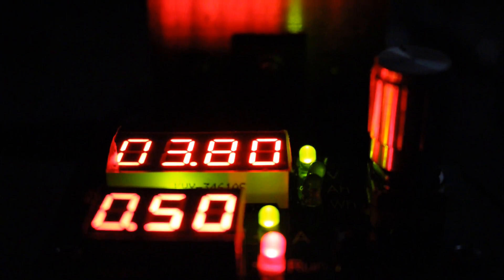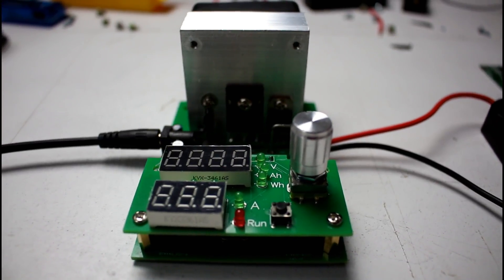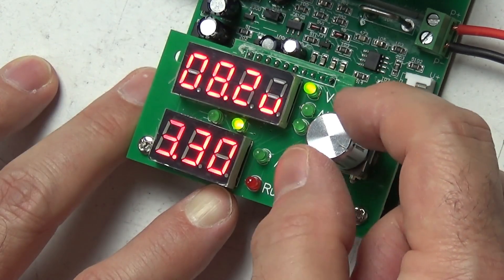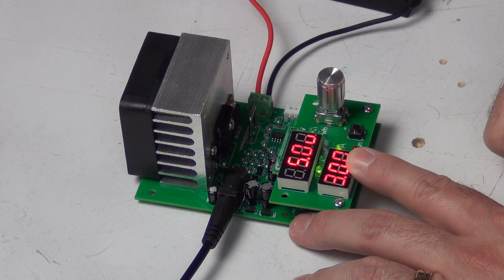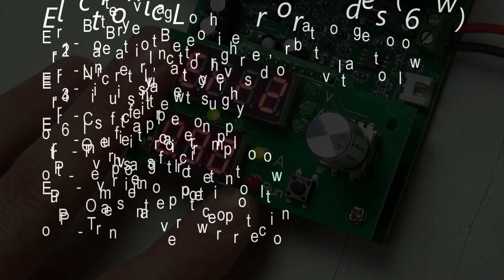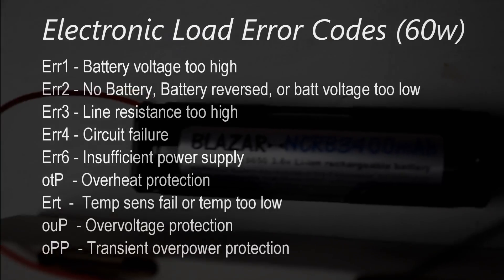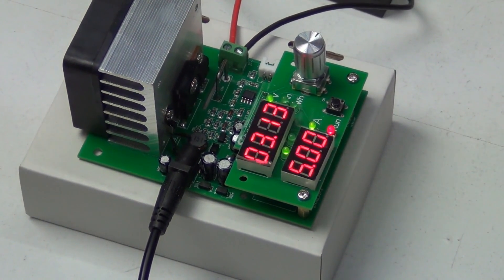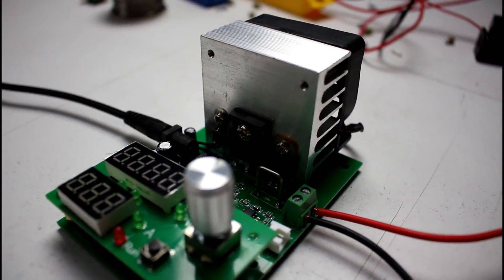Electronic Load & Battery Tester - Do you need one? (MEHS) Episode 67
Electronic load and battery tester overview.  Do you need one in your arsenal?  In this video I take a look at a 60 watt electronic load and battery tester device available on Ebay for less than $30 AUD.